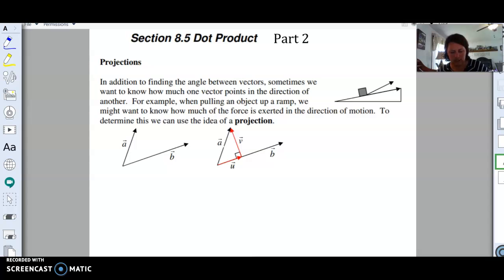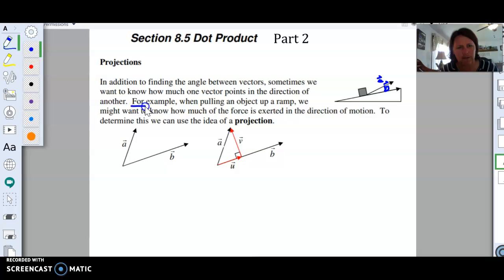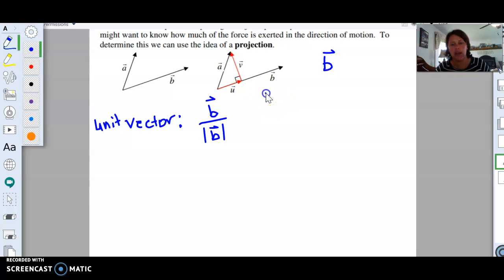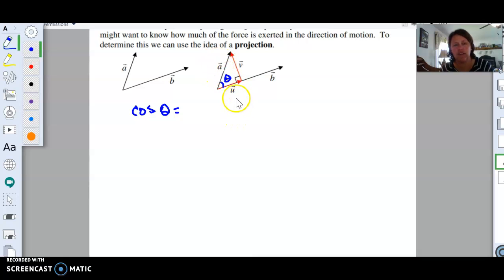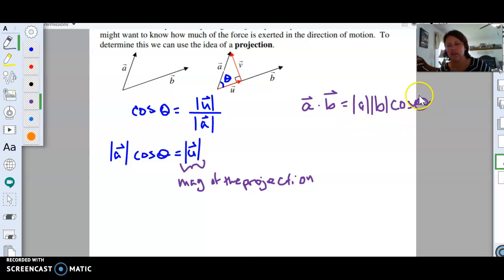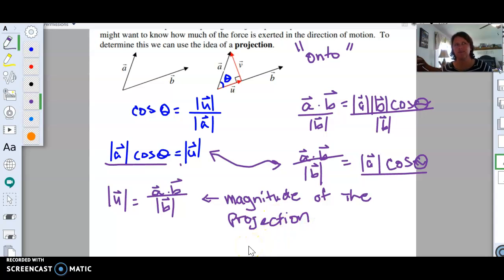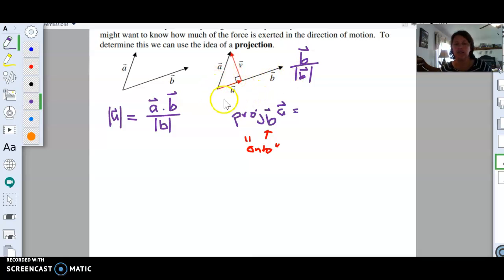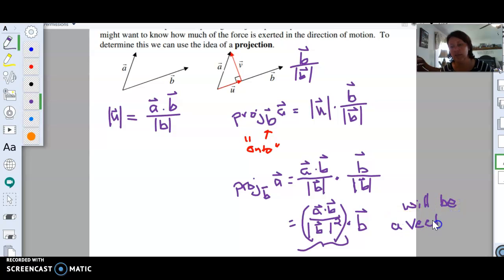8.5 P2 Video #1